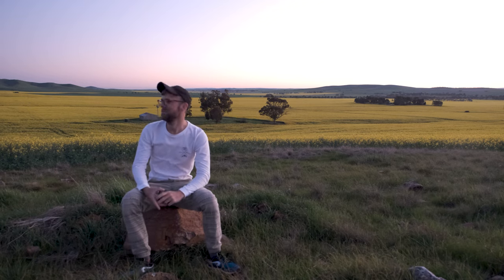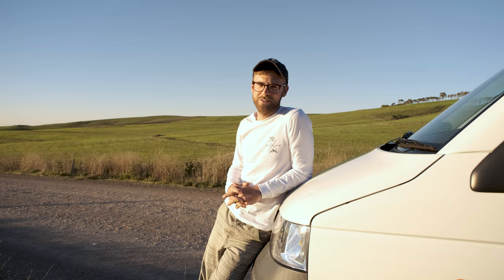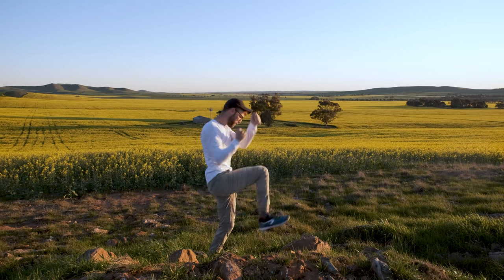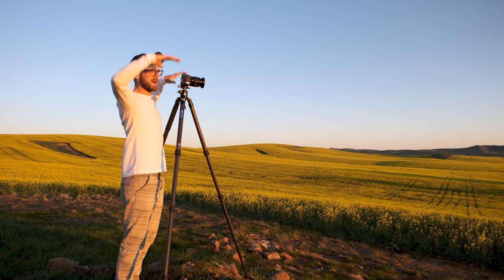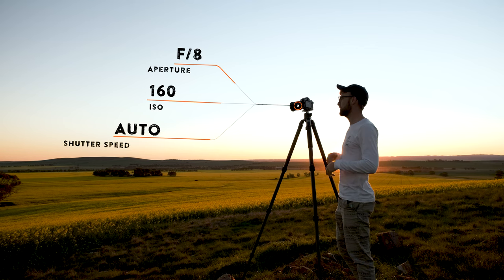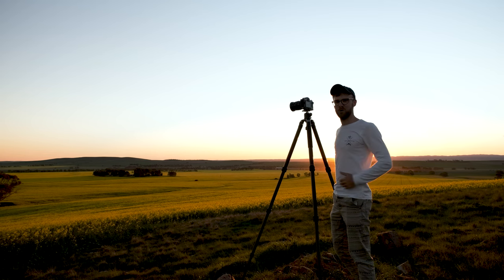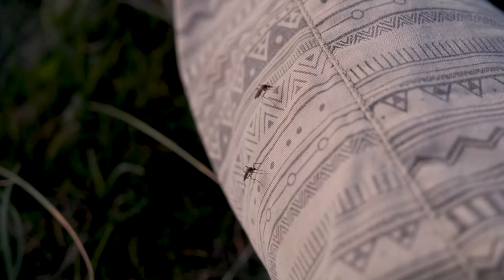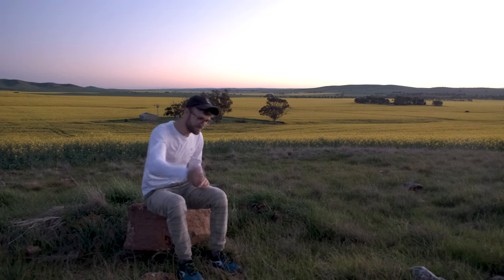Chasing The PERFECT Compositions In Landscape Photography! Australia Photography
On today's vlog, I am chasing the perfect composition for landscape photography in the simply gorgeous Australian Rural outback!

Country South Australia really comes to life this time of year with the Canola fields in full blossom making for some very unique and captivating photography.

IIf you enjoyed this video, please give it a thumbs up 👍 and feel free to leave a comment below with your thoughts - I read them all and will get back to you! 🌏🦘

🎥Video Gear:
Lav Mic